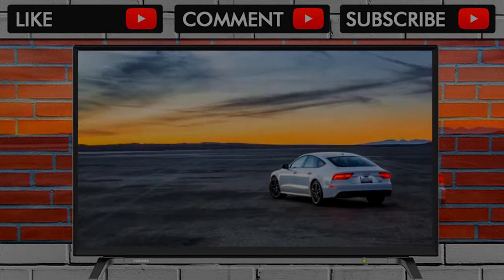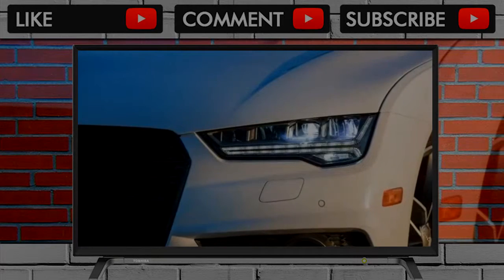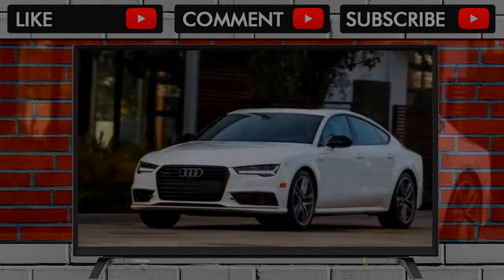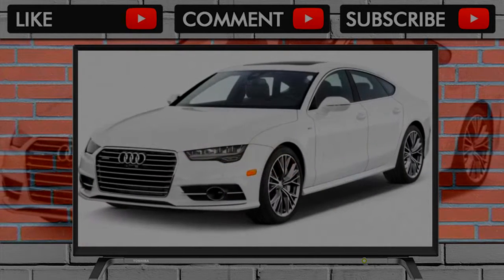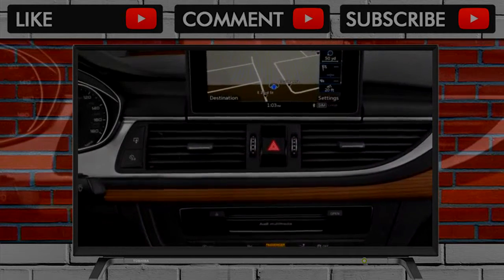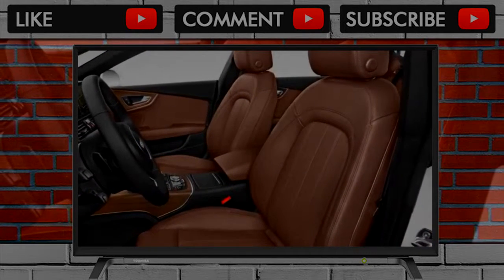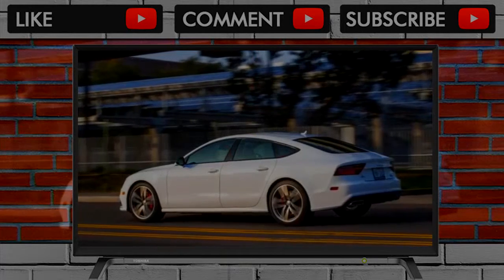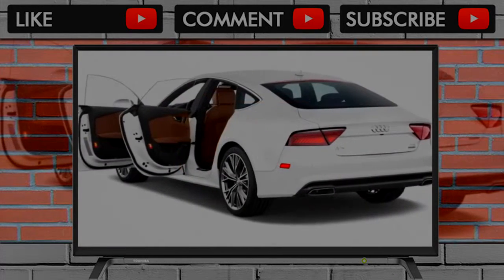YOU MUST SEE BEFORE BUY !! 2018 Audi A7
2018 Audi A7

AUDI A7 The 2018 Audi A7 remains one of the most evocative ways to carry four passengers in comfort. Not only is it one of the most attractive new cars avail... . Video Title 2018 AUDI A7 REVIEW .